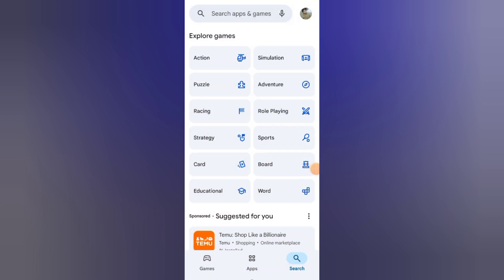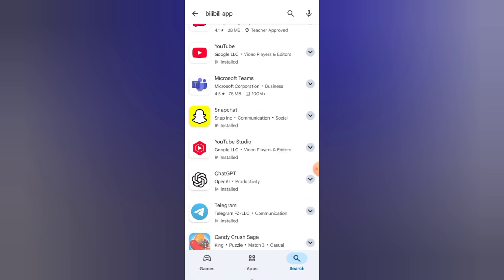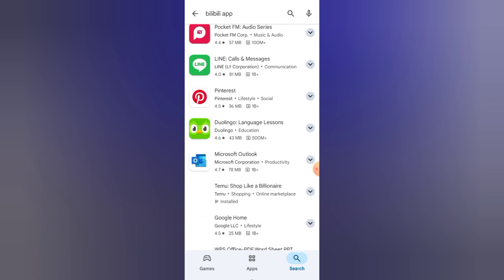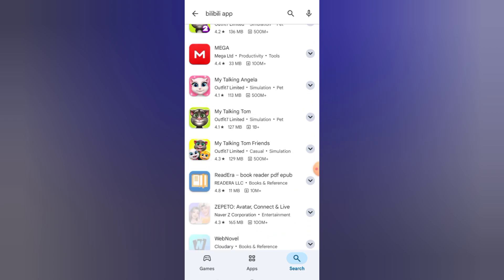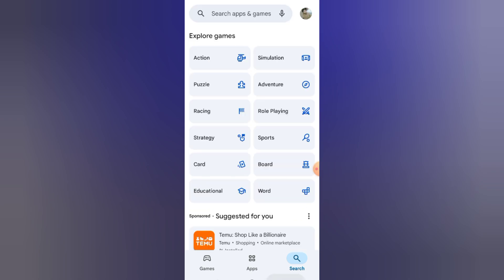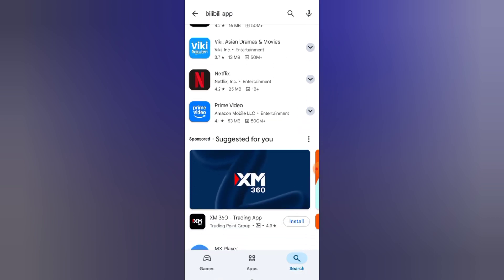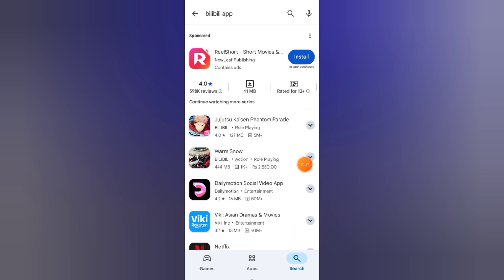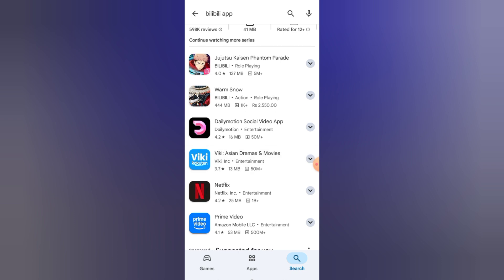How to download And Install BiliBili App